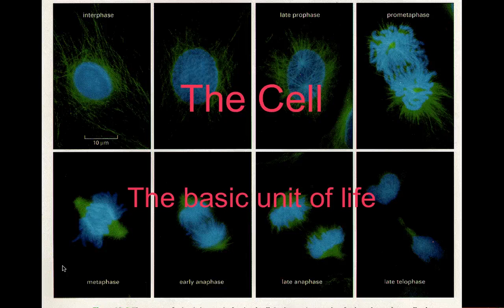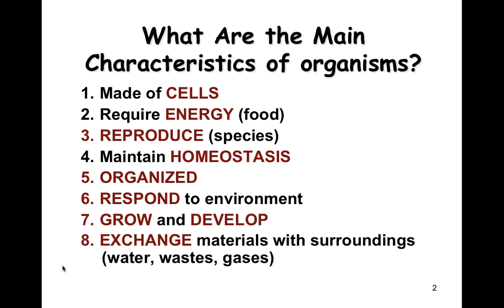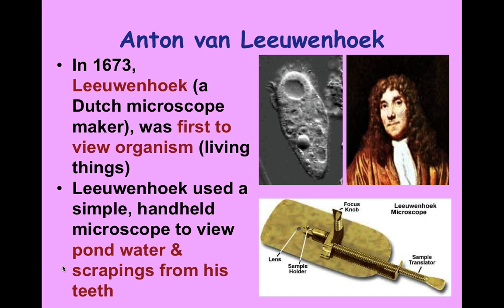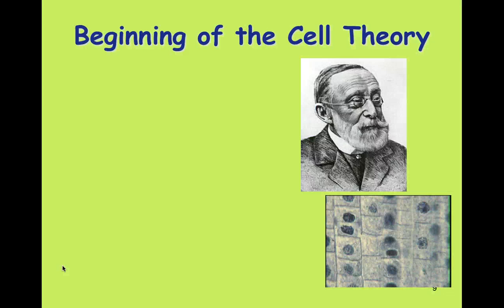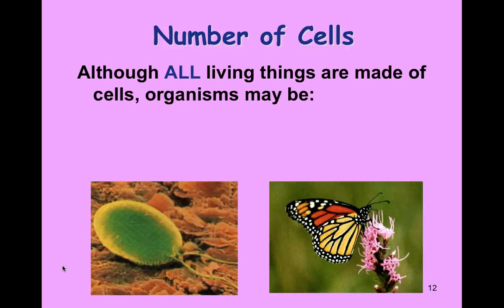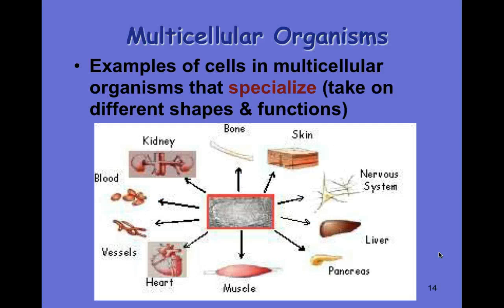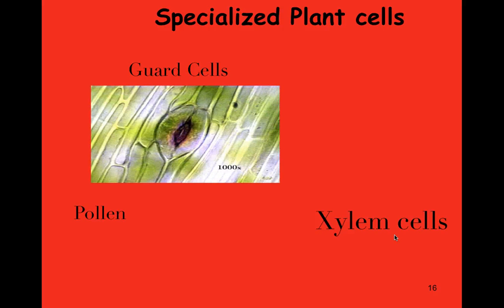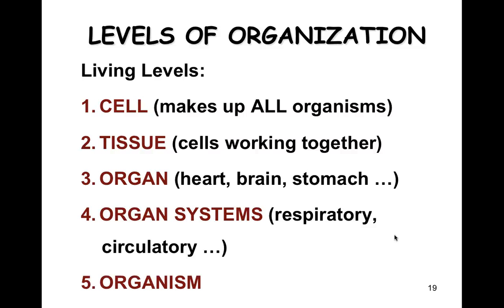Part 1 CellBasicNotes